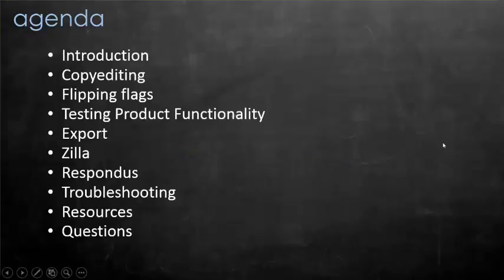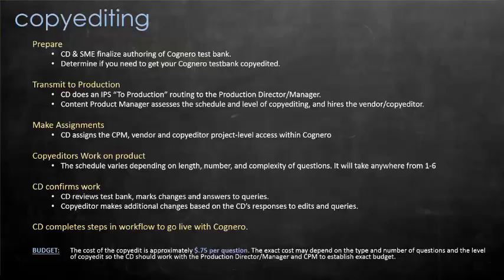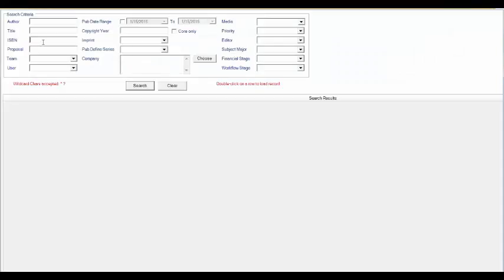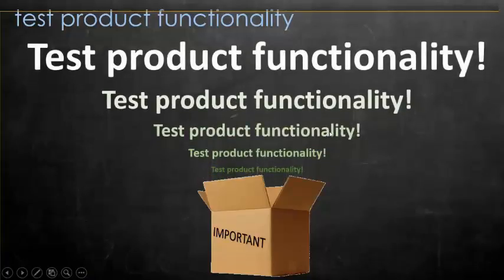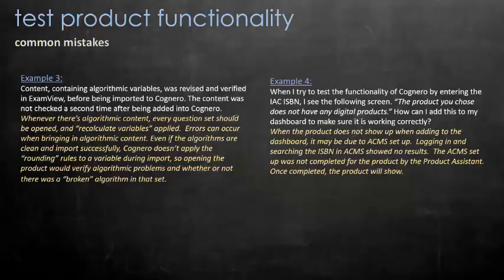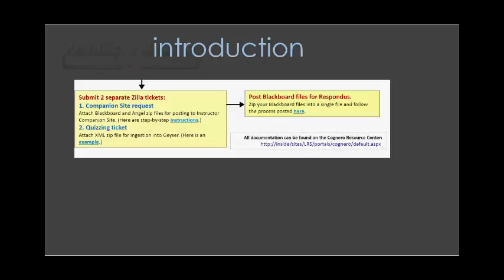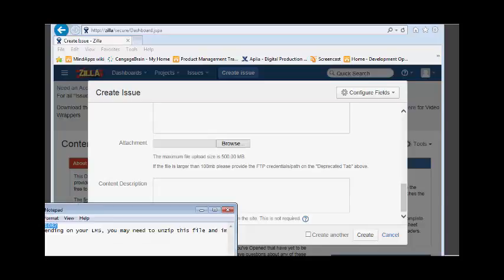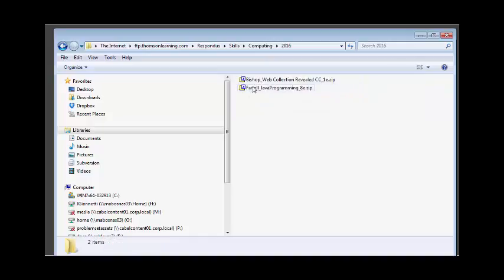Cognero: Publishing Products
Session 2: Live Recording 11/20/14